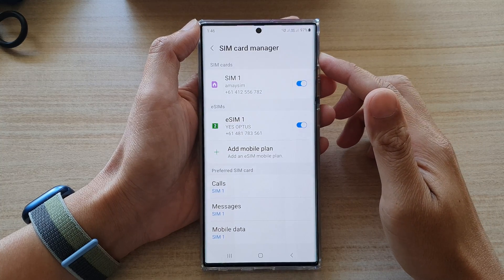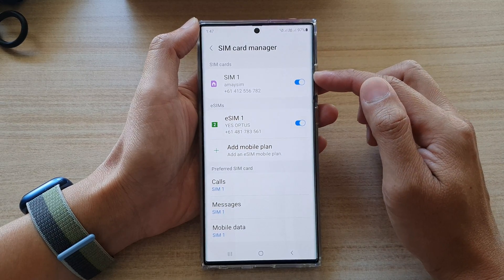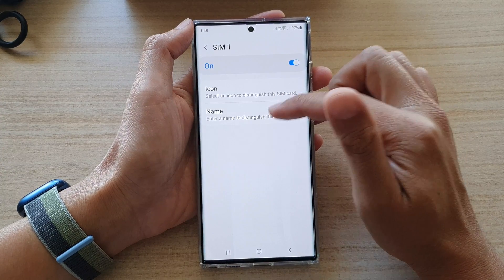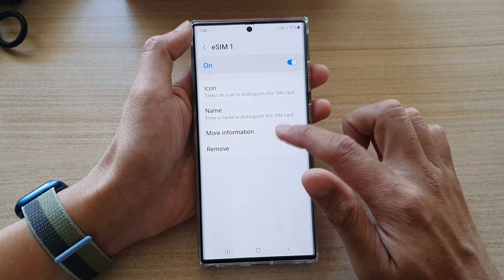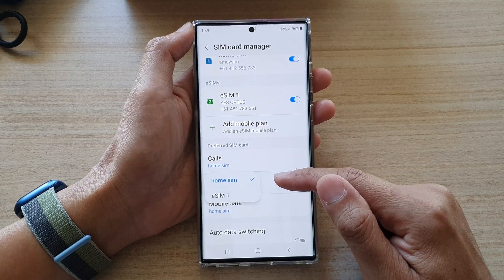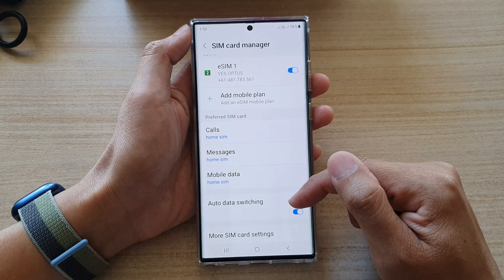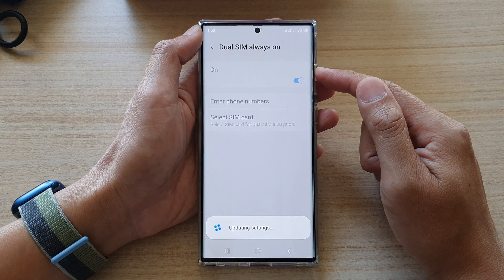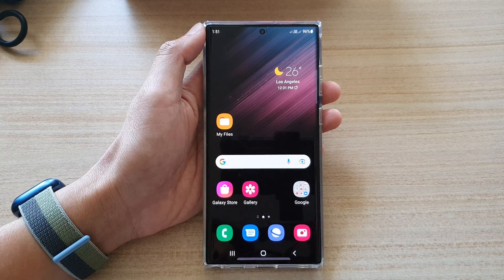Walk Through SIM Card Manager With Dual SIM Activated on Galaxy S22/S22+/Ultra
See what options are available in SIM Card Manager with Dual SIM activated on the Galaxy S22/S22+/Ultra.